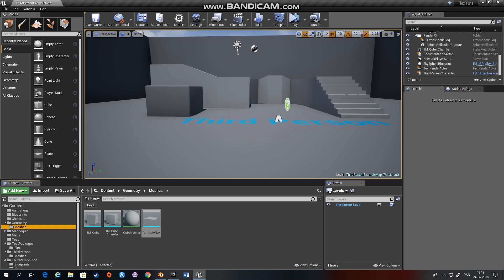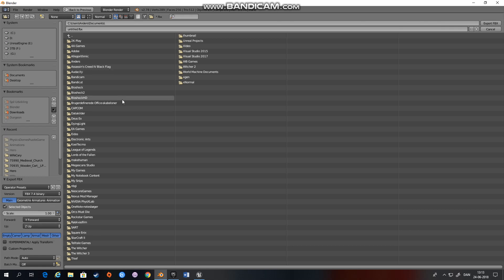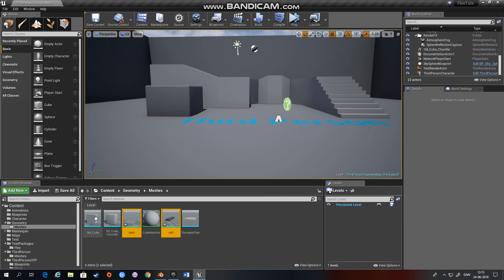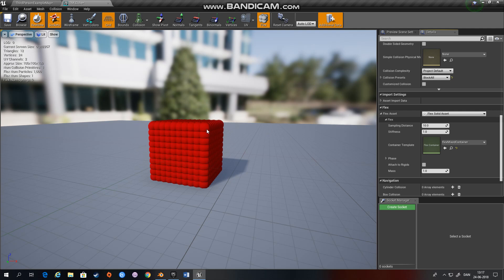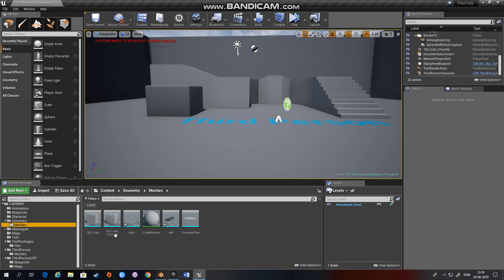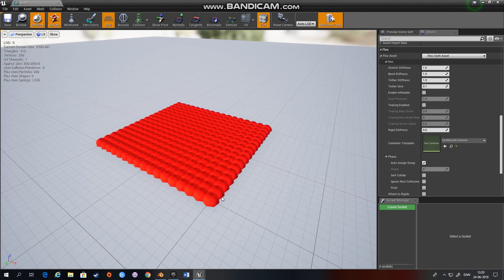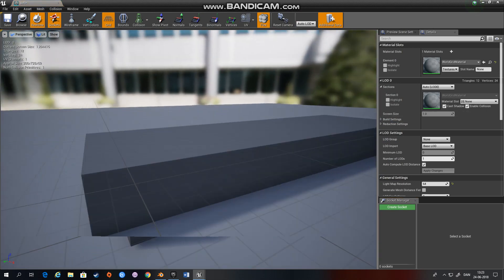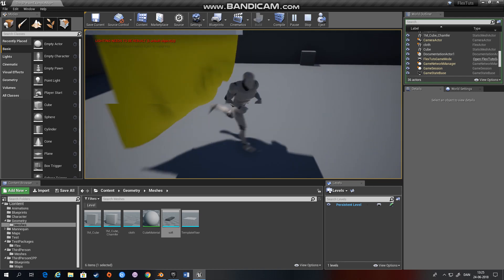Flex tutorial 1 Rigids, cloth and softbodies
In the first tutorial on how to use Flex in Unreal Engine 4, I will go over the proces on how to create a rigid body object a soft body object and cloth from static meshes. This is a basic introduction and I will go over som of the settings in later tutorials.